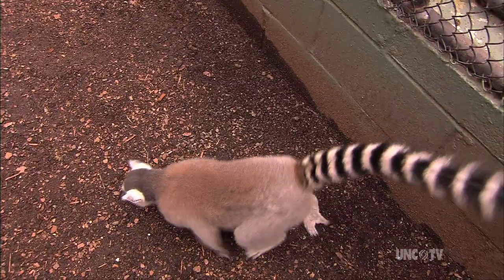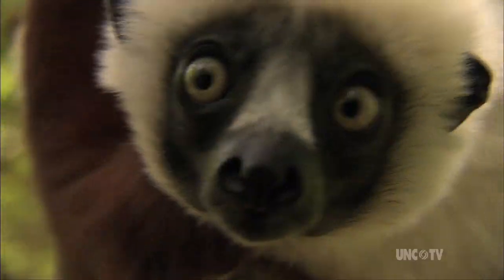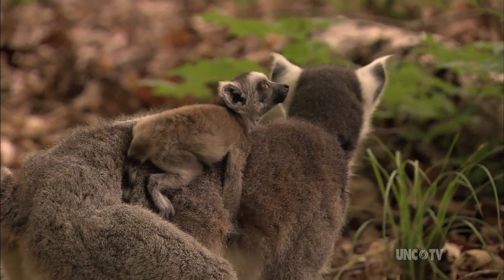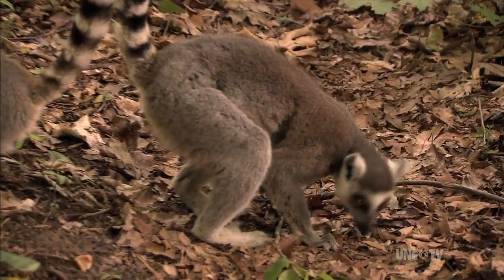Duke Lemur Center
A visit to this unique facility studying the many species of this exotic animal. First broadcast, July 2006. Produced by UNC-TV and Our State Magazine, with generous funding from BB&T.